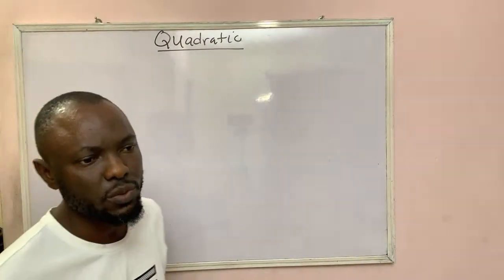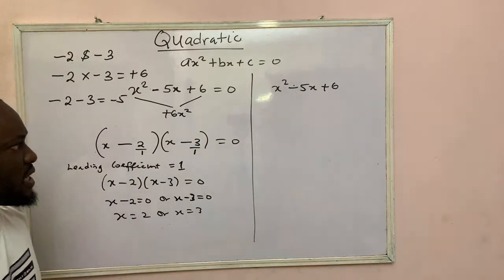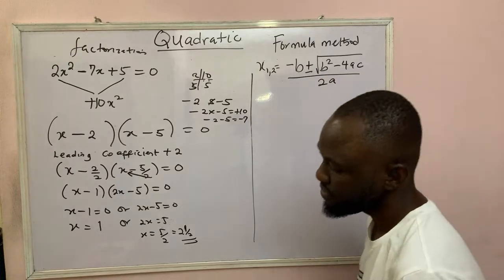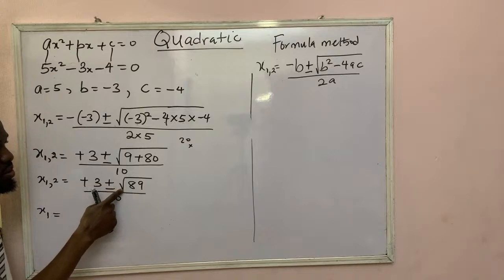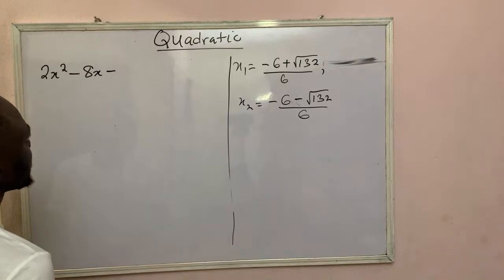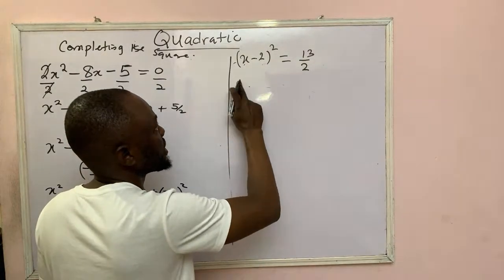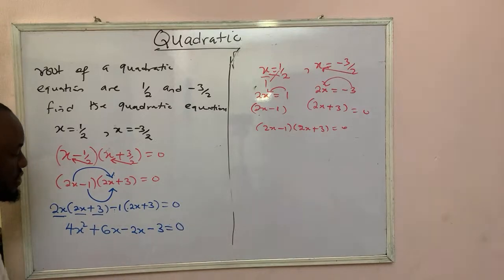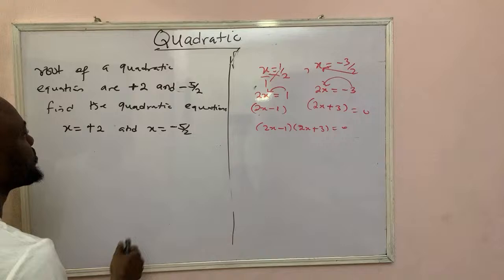METHOD OF SOLVING QUADRATIC EQUATIONS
This video is about quadratic functions.I explained all three methods of solving quadratic to obtain the roots of the equations an also ow to generate quadratic functions from the roots.Kindly Subscribe to my channel and share my link.